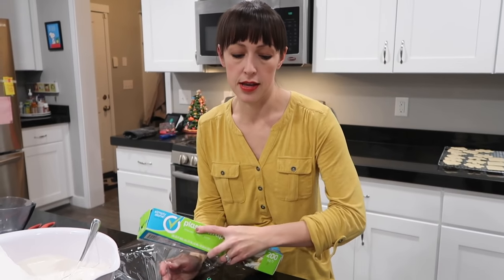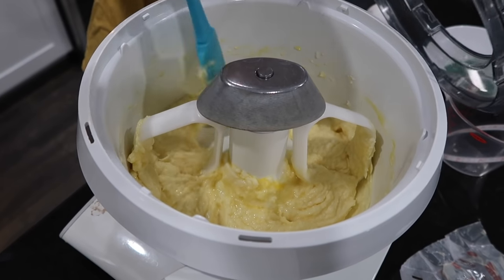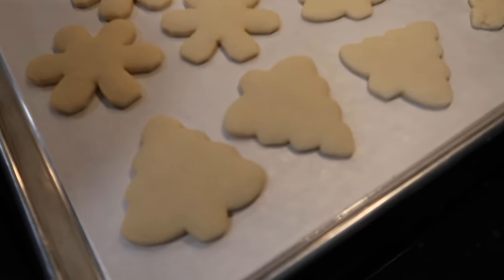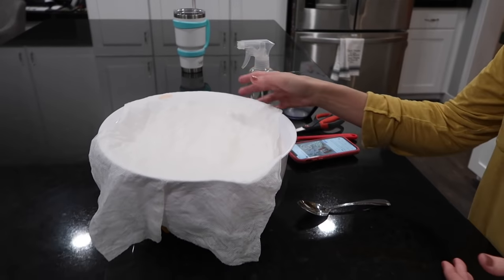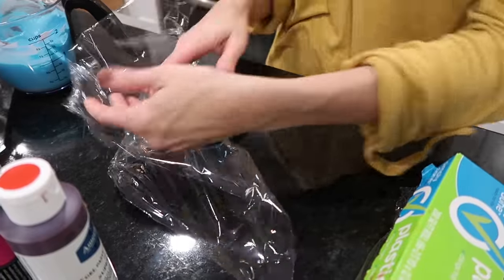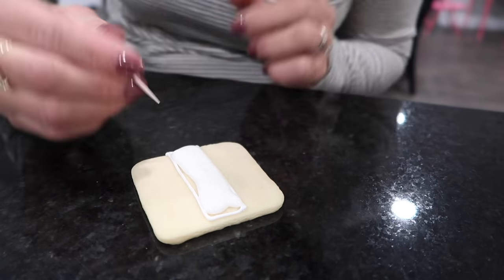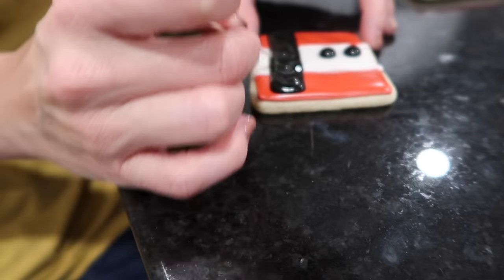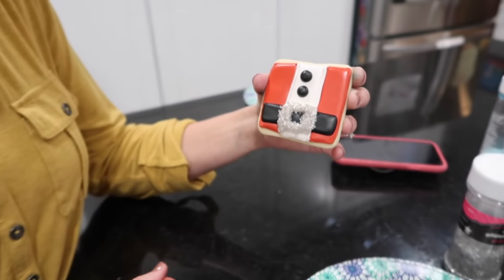HOW TO MAKE ROYAL ICING CHRISTMAS COOKIES LIKE A PRO | HOLIDAY SUGAR COOKIE DECORATING TIPS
CHRISTMAS COOKIES!! How to make your holidays happy with decorated Christmas cookies! We know not everyone is a professional Christmas cookie maker, so we brought one of our own! Stephanie Revelli from @SugarCookiesBySteph shows us how to make amazing royal icing holiday cookies easy enough for beginners but with Christmas cookie decorating tips like these you'll look like a pro!

Let us know what you think of today's Christmas cookies decorating tips, tricks and hacks! Which one was your favorite decorated holiday sugar cookie? How to make Santa cookies, snowflake cookies, and Christmas tree cookies!

SUGAR COOKIE RECIPE FOR EASY REFERENCE:

Ingredients:
1 ½ C sugar
1 C butter, softened
3 eggs
1 tsp vanilla
½ tsp salt
4 tsp baking powder
4 C flour

Instructions:
1. Cream sugar and butter together until light and fluffy. Add eggs, one at a time, beating well between each addition. Add vanilla and mix well. In a separate bowl, combine salt, baking powder and flour; gradually add to creamed mixture. Mix well. 2. Roll out on floured surface. Cut into shapes. 3. Bake at 350 for 8-10 minutes.

ROYAL FROSTING RECIPE:

Ingredients:
4 lbs. powdered sugar
3/4 C  meringue powder
2 Tbsp vanilla (or any flavoring you prefer)
1 1/3 C warm water.

Instructions:
Lightly combine powdered sugar and meringue powder. In measuring cup, combine water and vanilla. add water mixture to powdered sugar mixture and mix with electric mixer until you have stiff peaks.

Mailing Address:
84062